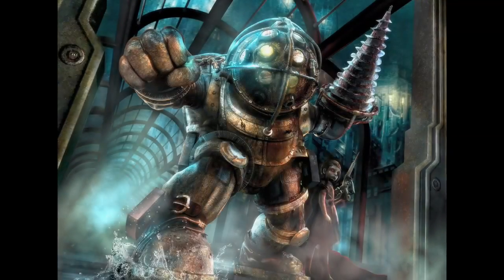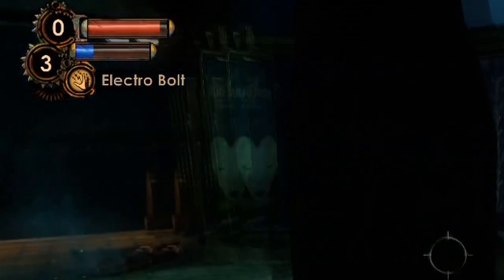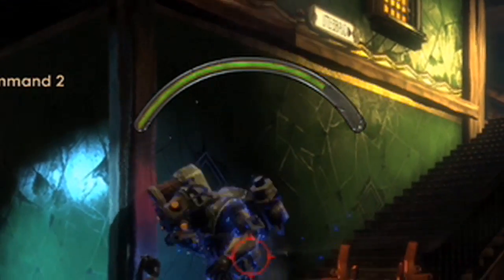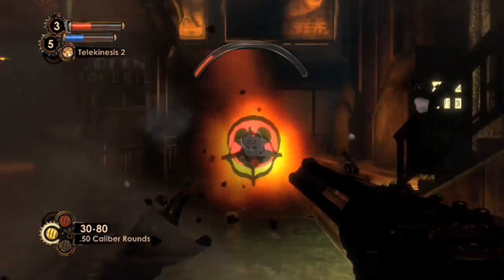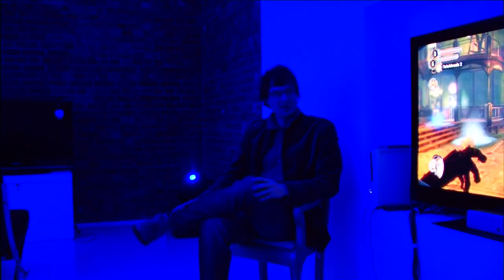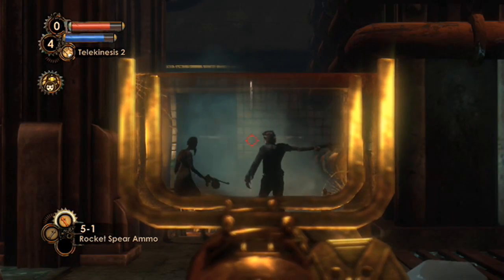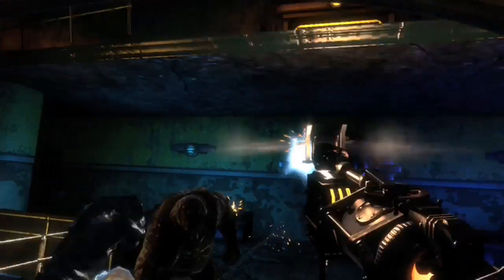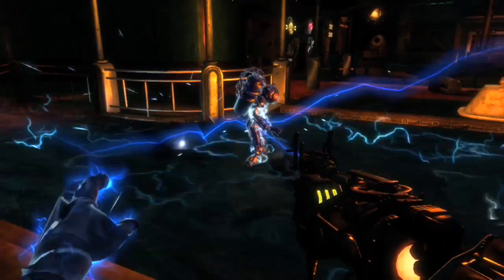Playr, Episode 89 Part 2 (BioShock 2, Army of Two)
In this episode, a massive preview of BioShock 2, including an exclusive new 7-minute walkthrough. Also a review of Army of Two: The 40th Day. In the Uk, watch new episodes of Playr every Saturday at 6pm on Film 24 (Sky channel 157).